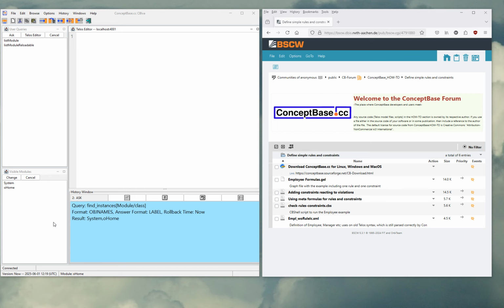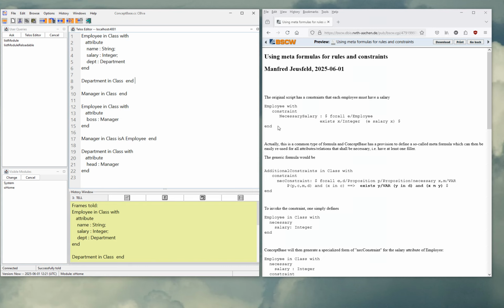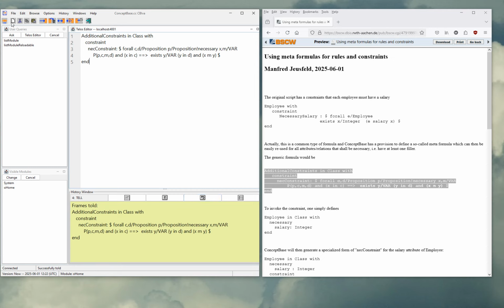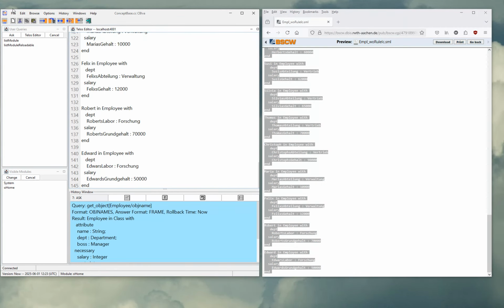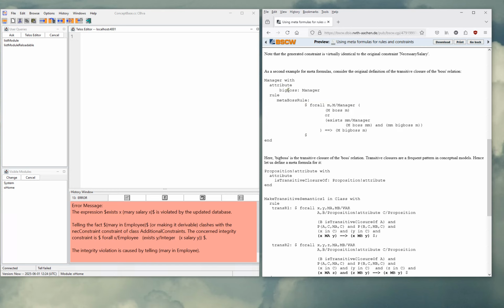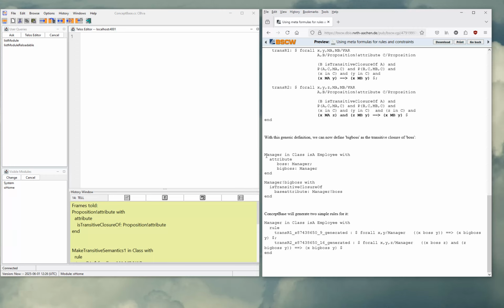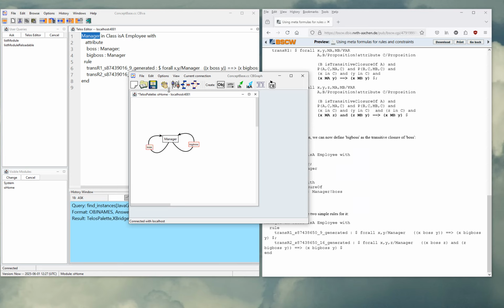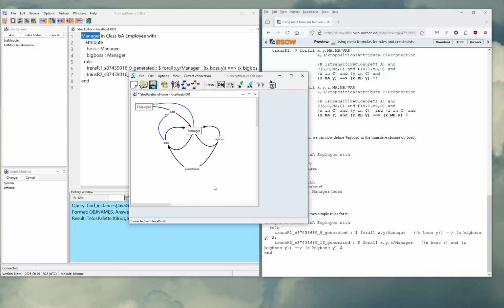conceptbase 0031 Metaformulas for Employee Example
Continuation of ConceptBase Video 0030, see also

More information on meta formulas is available at

See subsection 2.2.9

Further, check

for a library of meta formulas.